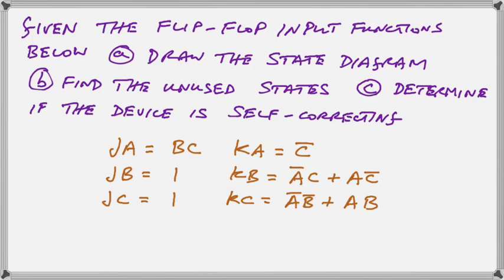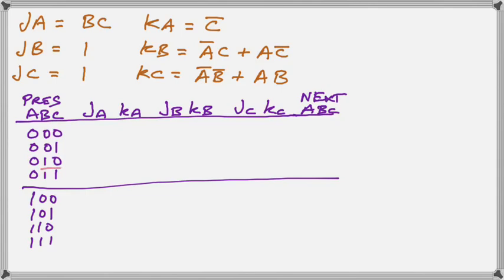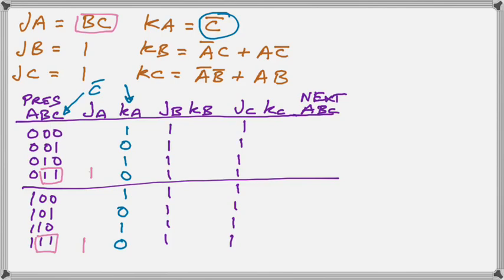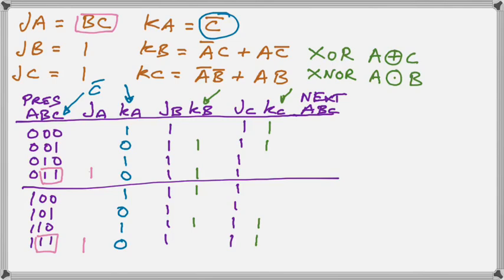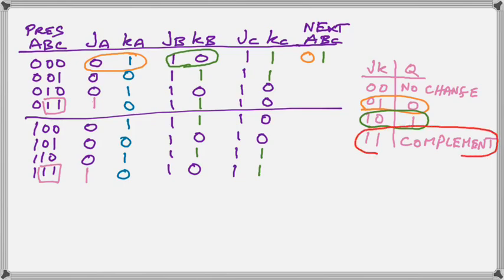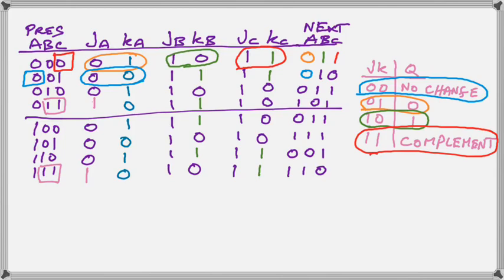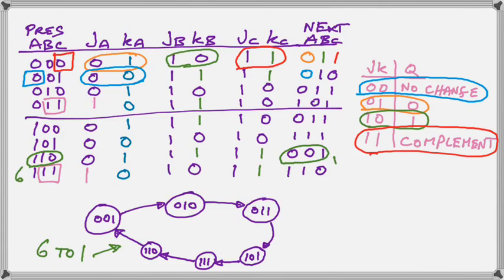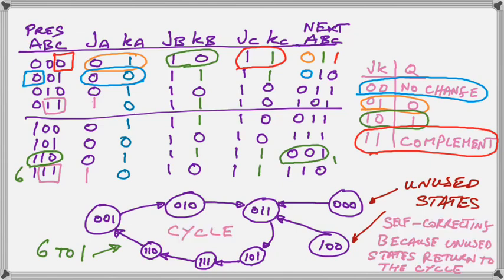Flip Flop input functions determine FSM behavior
This video shows how the behavior of a clocked cyclical Finite State Machine is completely determined by it’s Flip-Flop input functions.